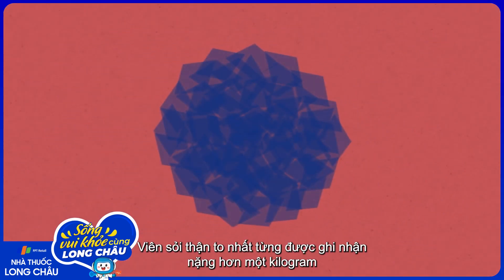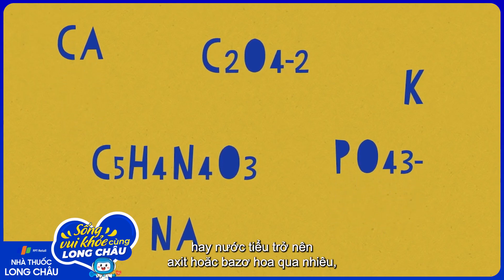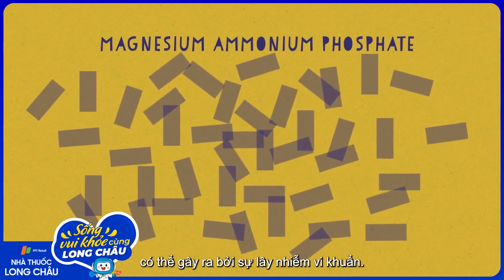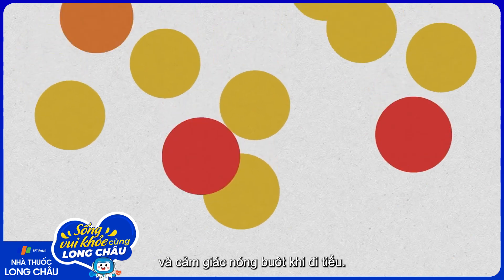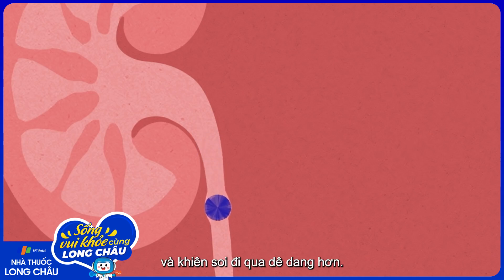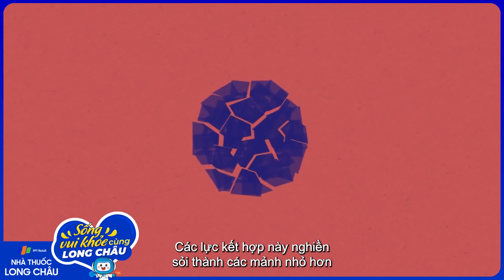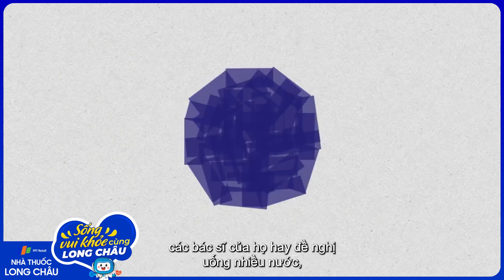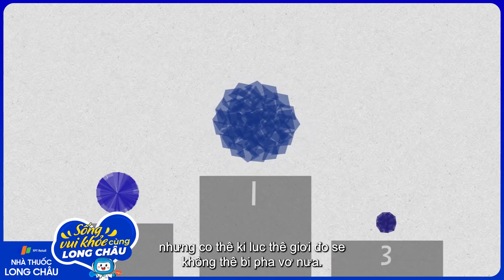Điều gì gây nên sỏi thận của bạn? | Nhà Thuốc FPT Long Châu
Nguồn: TED-Ed

Chế độ ăn uống không hợp lý: ăn nhiều đồ dầu mỡ, ăn mặn quá và sử dụng thức ăn chứa nhiều gốc ion muối như cần tây, rau muống, cải,… cũng làm tăng nguy cơ mắc sỏi thận. Đặc biệt là nhịn tiểu khiến cho nước tiểu tích tụ bàng quang nhiều, gây bể thận tích tụ chất khoáng trong thời gian dài gây lên sỏi thận.